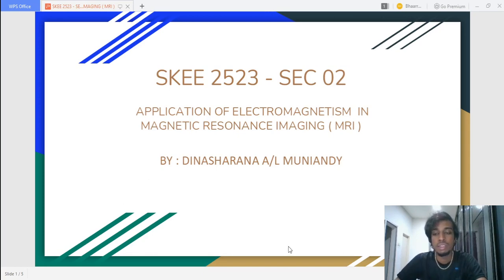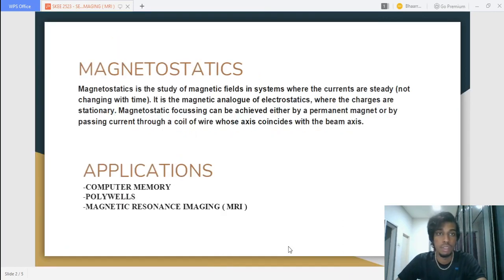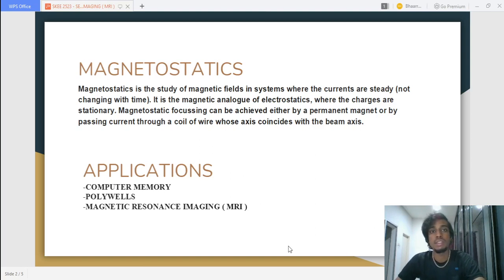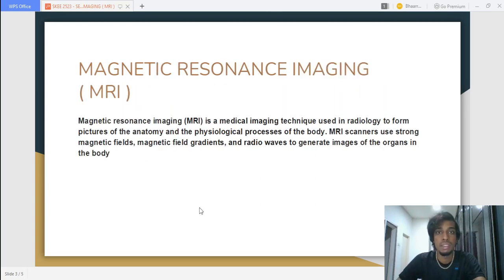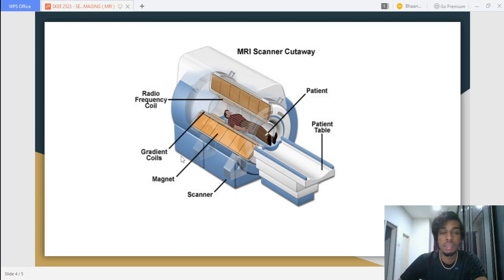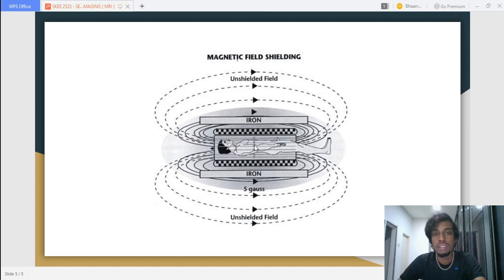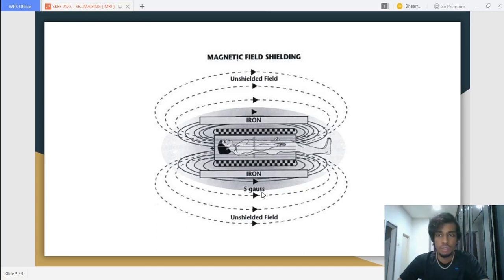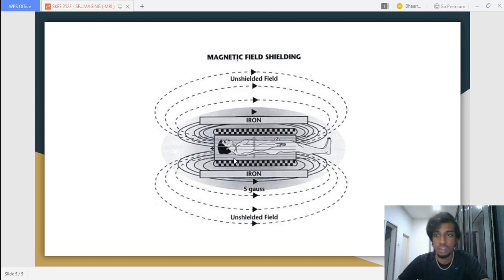APPLICATION OF ELECTROMAGNETISM IN MAGNETIC RESONANCE IMAGING ( MRI )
Individual assignment presentation
Dinasharana Muniandy
SKEE 2523- 02

The video presentation is merely for educational and informational
purposes. It is not intended as a substitute for professional practice.
Should you decide to act upon any information on this video, you do so